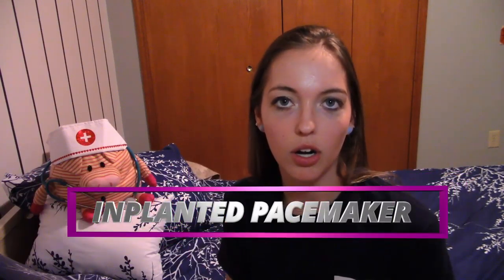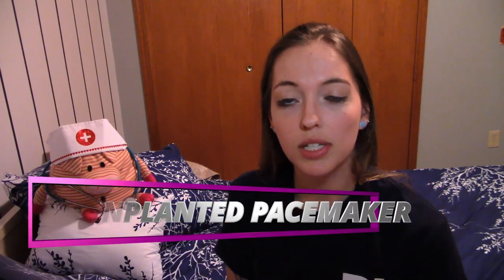Accidental Invention That Saves Lives Everyday| Accidental Awesomeness| Sol, RN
Hello and Welcome! This is a brief look into how the pacemaker was invented.

-Sol, RN